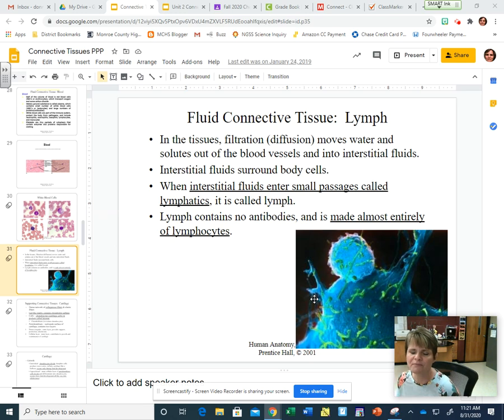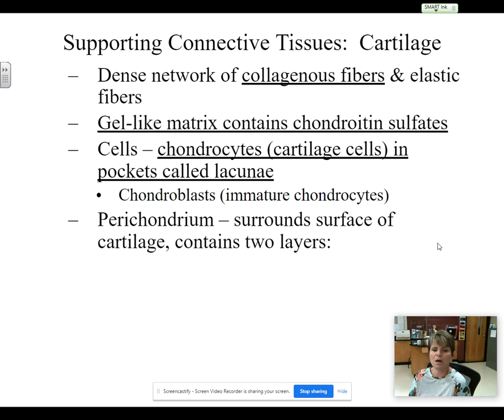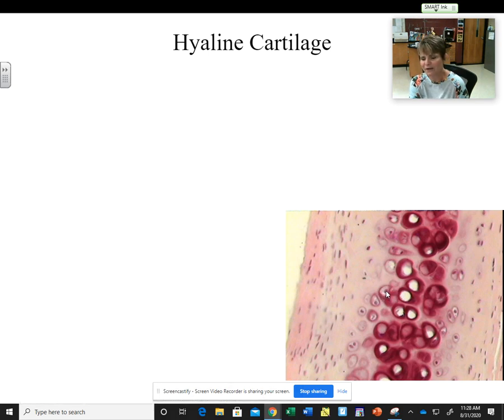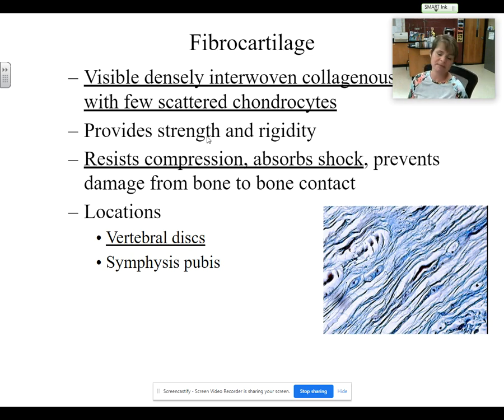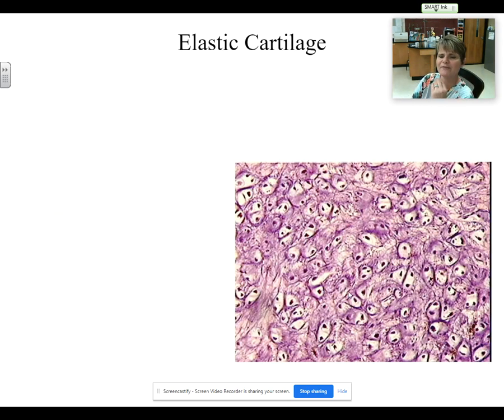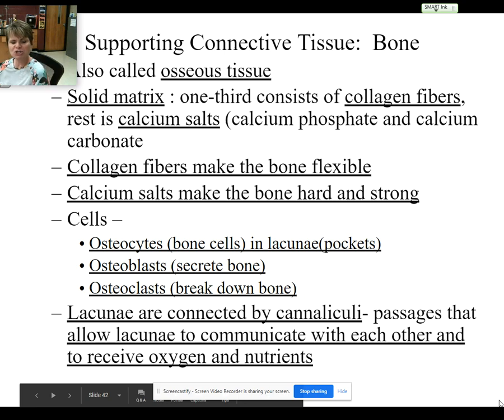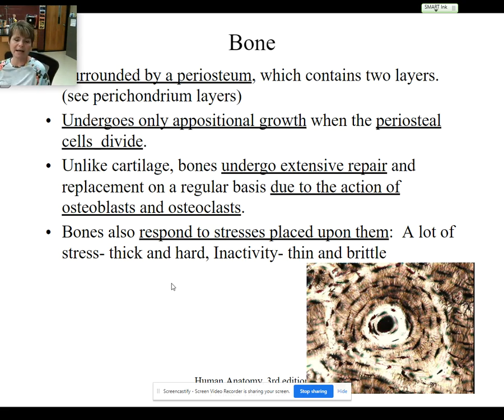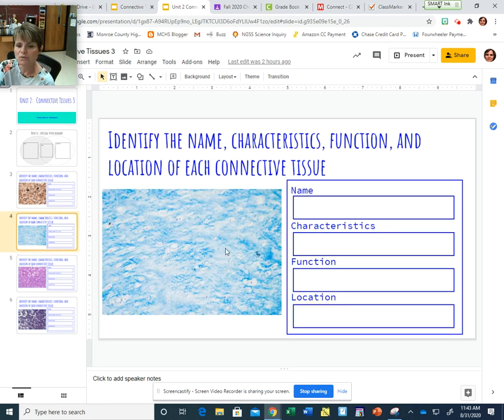Connective Tissues 3 Video